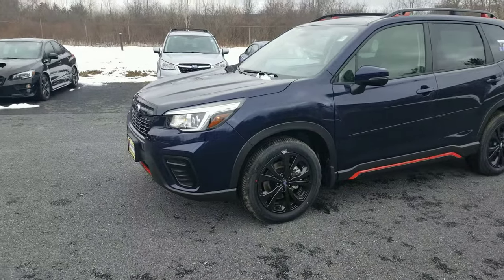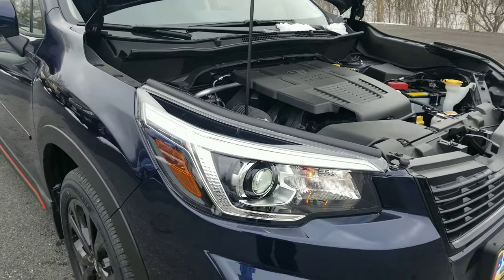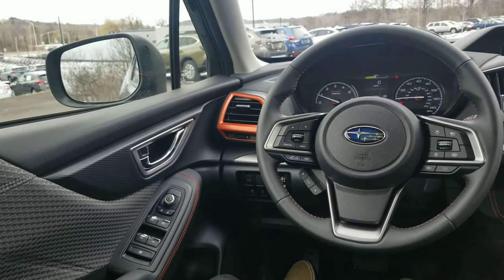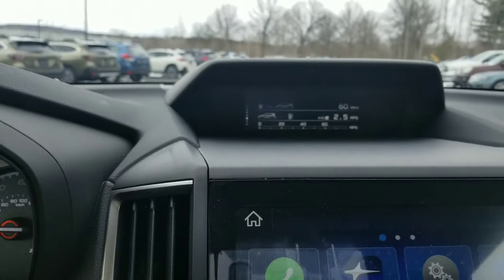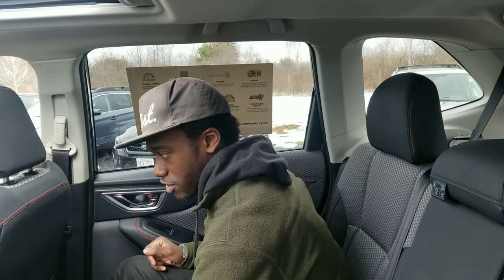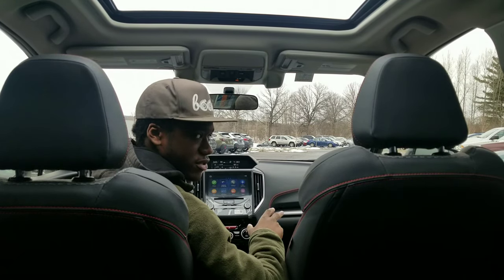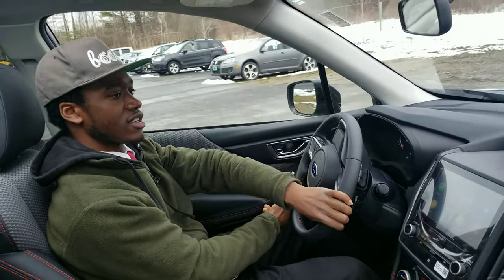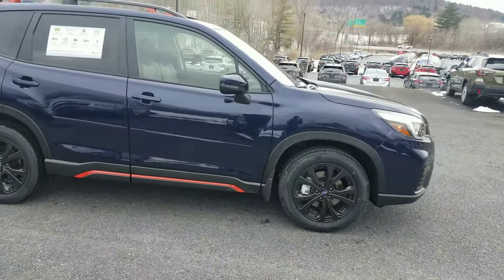What happened to the XT? (2020 Forester Review)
Whats up guys, this is the new Forester. They gave us some new accents for all around the exterior and interior of the car, we've got some eye sight tech, the Xmode feature, but for some reason we don't have an option of a turbocharged model.
even without that, this is still an amazing SUV for cruising around or taking on a trail.